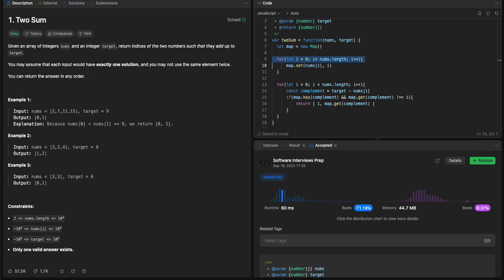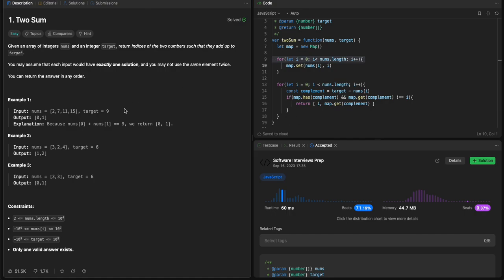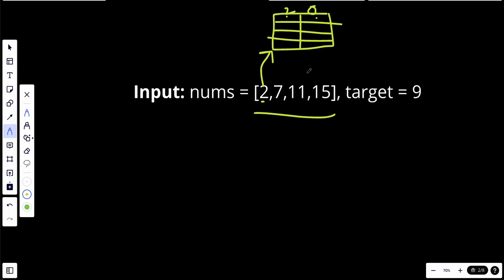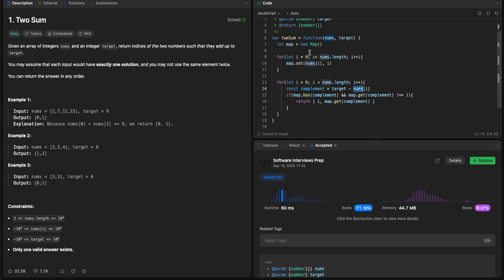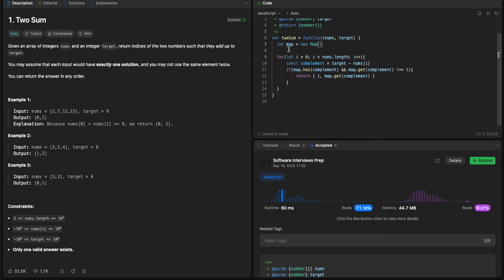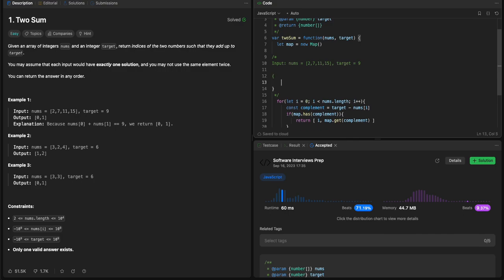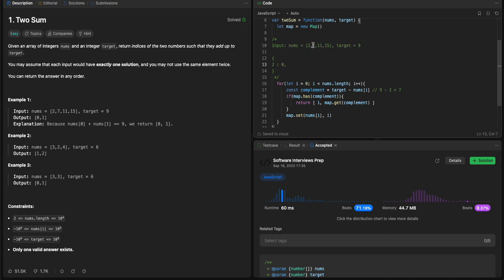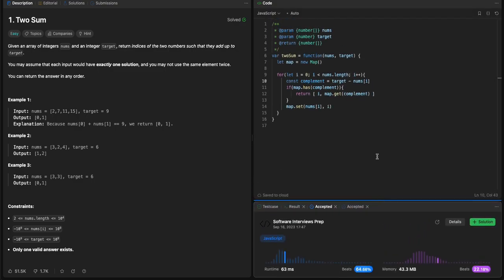1.Two Sum | Approach 3: One-pass Hash Table | Time complexity:O(n) | Leetcode | Easy | Javascript